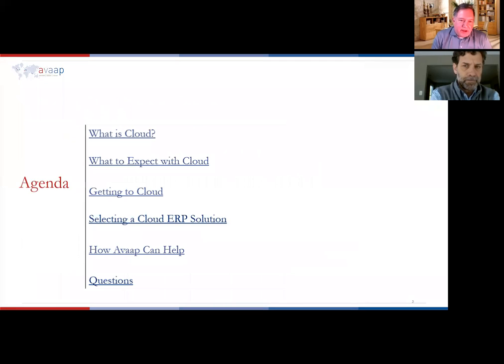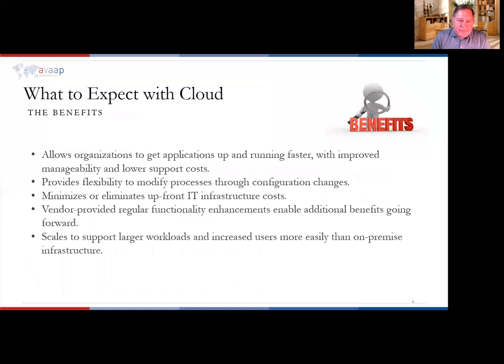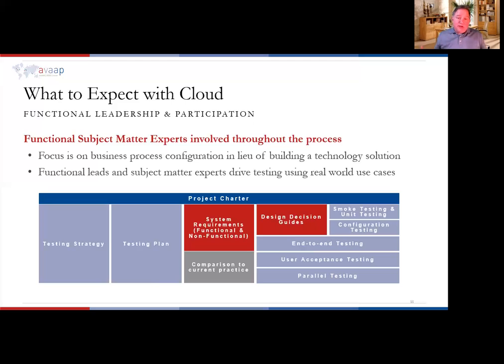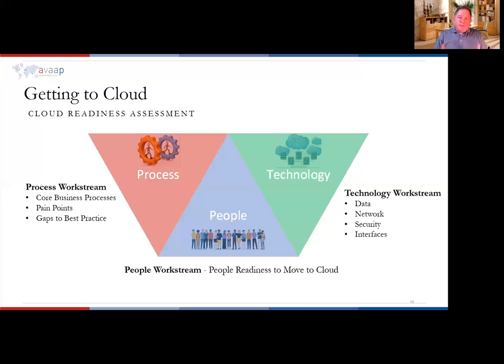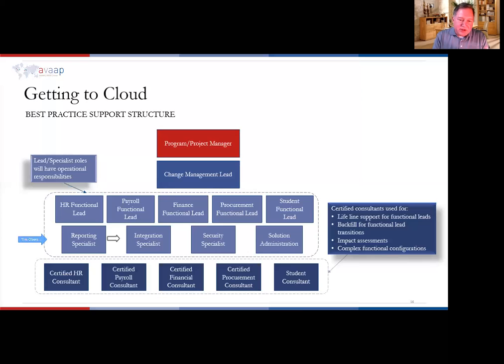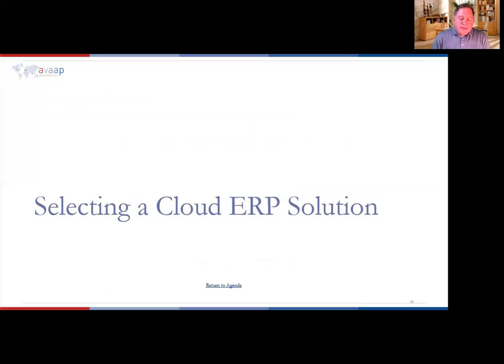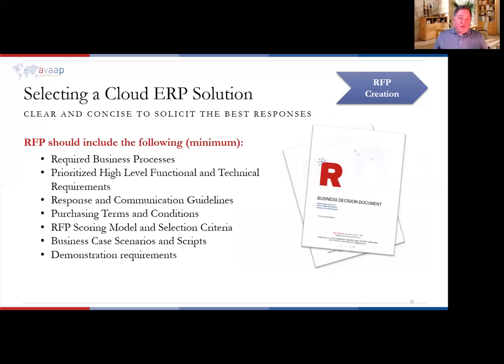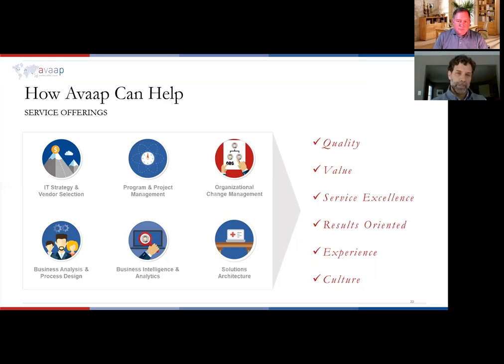Is Your Institution Ready for the Cloud? Assessing Cloud Readiness for Higher Education Providers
As the higher education landscape changes, the desire to move to the cloud is a common theme among many institutions. This move, while ultimately a benefit to the college or university, can present new and unique challenges, risks, and opportunities.

Join Avaap for a free webinar that will help answer the question, "Is your institution ready for the cloud?"

Avaap vice president Tim Oberschlake will present the importance of aligning your people, processes, and technology, along with how your people are a force multiplier when it comes to cloud implementations.

This webinar will show:
- The flexibility, scalability, and innovation of the cloud
- The importance of aligning your people, processes, and technology when moving to the cloud
- Why the people side of the change is a force multiplier in your project's success